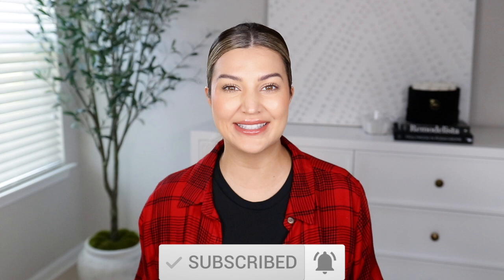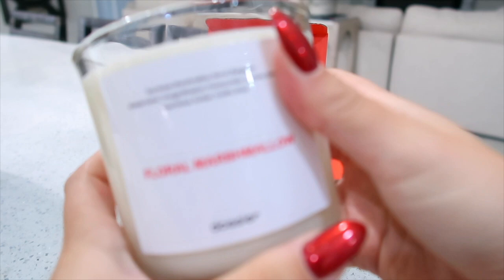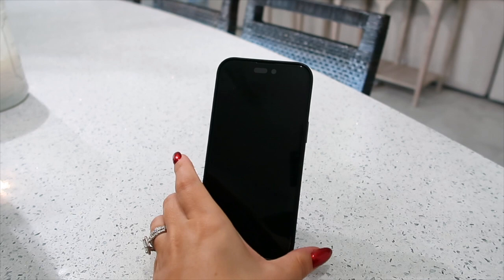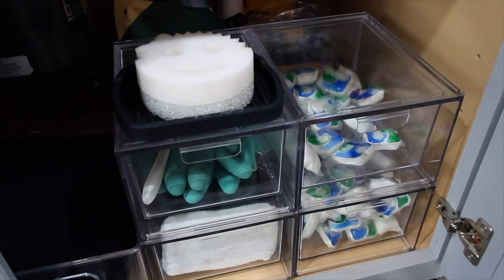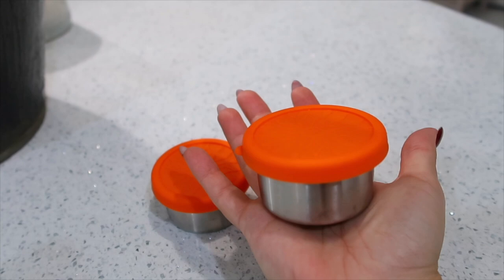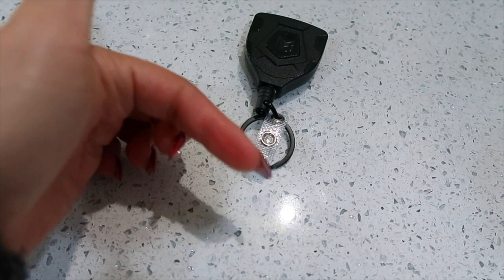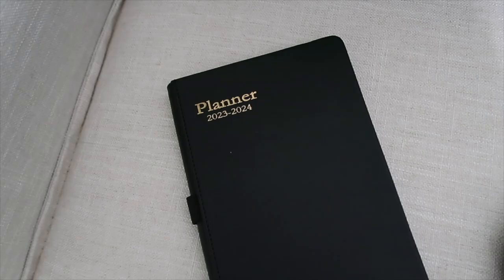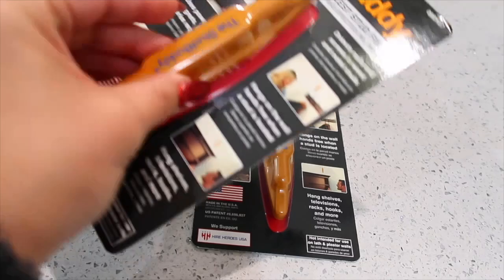AMAZON HAUL| JONATHAN ADLER, INTERIOR DESIGN, TRAVEL, KITCHEN, FASHION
This video is all about my most recent Amazon purchases! I have found some amazing stuff in every category- kitchen, diy, fashion, decor, travel, and more! All products are listed below.

⬇️ M Y  E S S E N T I A L S ✨ ⬇️

The best bedding
Organic blanket
White & black beauty room rug
Living room rug (top)
Living room rug (bottom)
The best pan set

⬇️ My measurements for reference ⬇️
5’7 1/2”
150 lbs
Medium top
Medium bottom
4/6 pants or 27/28 jeans

Fruit cleaner
Stud finder
Phone charger
Acrylic drawer
Sponge holder
Simple human soap dispenser
Silicone soap dispenser
Sauce container
Wax melt warmer
Badge clip
Badge clip with holder
Mesh shirt
Plug in warmer (small)